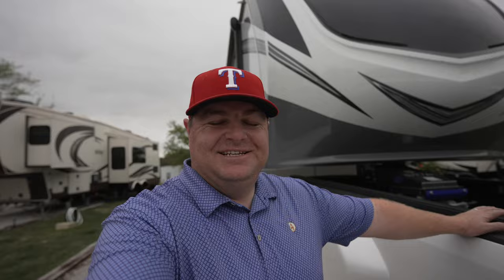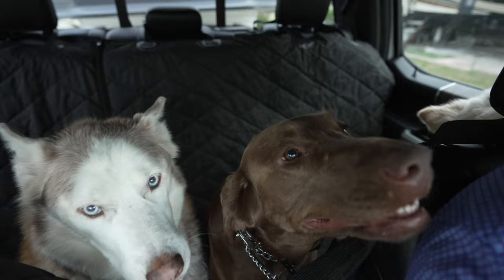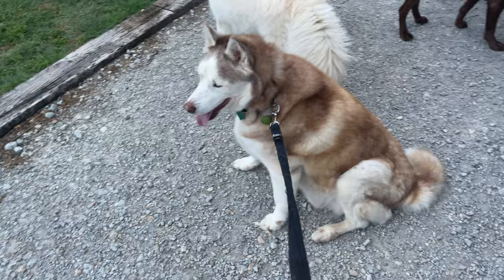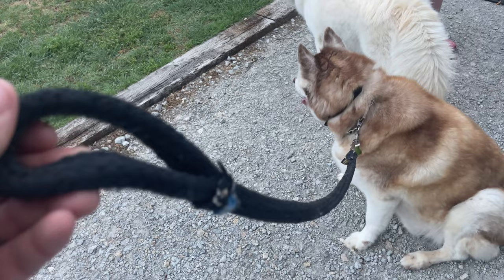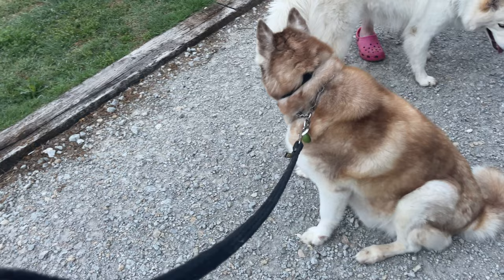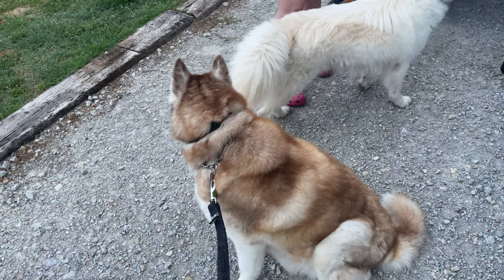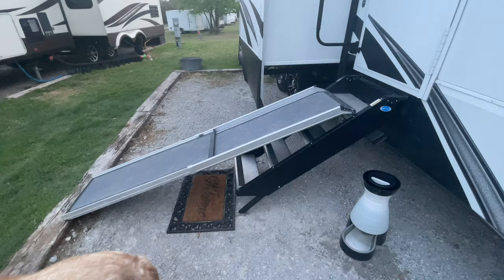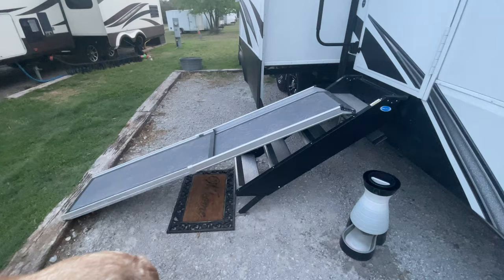FULLTIME RVING WITH 3 LARGE DOGS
Welcome to Millers in Motion!

Hey, Y’all! We are Ryan and Lauren, a Husband and Wife from Fort Worth, Texas. We have been inspired to travel and see the world, but without quitting our jobs and selling our home. We started our journey in January of 2020 and can’t wait to bring you along. We hope the Vlogs help inspire you, too! We want to show you that it is possible to reap the benefits of travel, without making it your full-time job. Thanks for being part of our community!